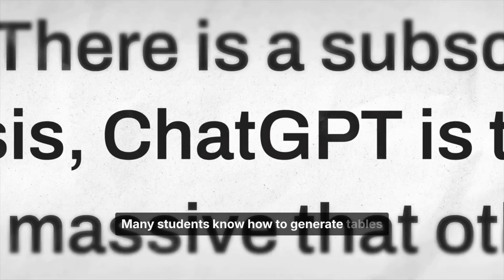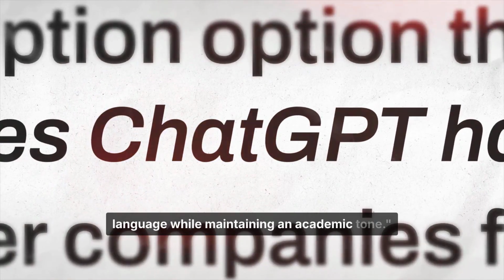How to Do Data Analysis with ChatGPT (Step-by-Step)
Data analysis doesn't have to be confusing or time-consuming. In this step-by-step tutorial, you'll learn how to use ChatGPT to analyze research data, choose the right statistical tests, interpret results, and write professional findings for your research project.

Whether you're using SPSS, Excel, Google Forms, or survey data, this guide will show you how to use AI the right way to understand your data faster and improve the quality of your academic research.

🔥 In This Video:
✔ How to do data analysis with ChatGPT
✔ How to choose the right statistical test
✔ How to interpret SPSS and Excel outputs
✔ How to analyze questionnaire and survey data
✔ How to write Chapter Four findings with ChatGPT
✔ How to discuss research results using AI
✔ Better ChatGPT prompts for data analysis
✔ How to use AI for research the right way

ChatGPT won't replace your statistical software, but it can help you understand your results, improve your interpretations, and save hours of work when used correctly.

Whether you're an undergraduate, postgraduate student, researcher, or final-year project student, this tutorial will help you analyze data with more confidence and produce stronger research.

👍 If you found this tutorial helpful, please Like, Subscribe, and turn on notifications for more practical AI tutorials on ChatGPT, academic writing, research methods, productivity, and the latest AI tools from AI Tech Tips 360.

💬 Question: What's the biggest challenge you face during data analysis?